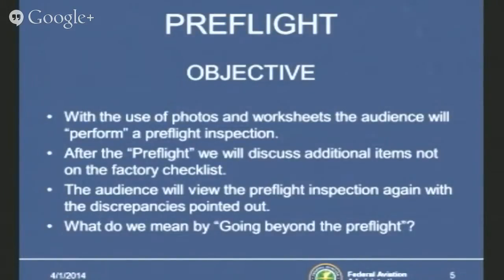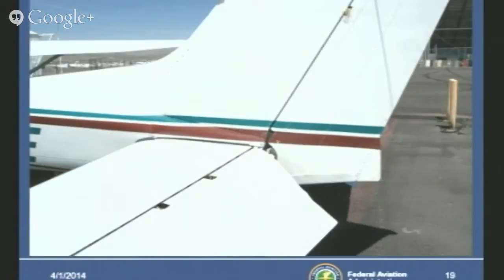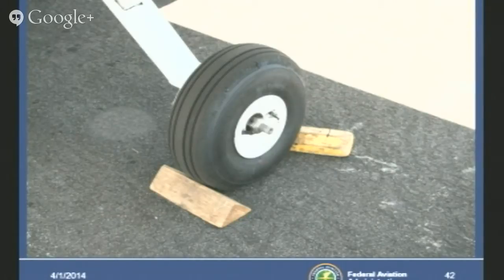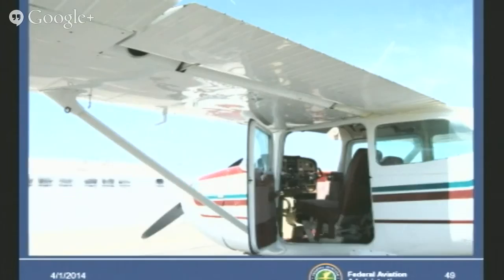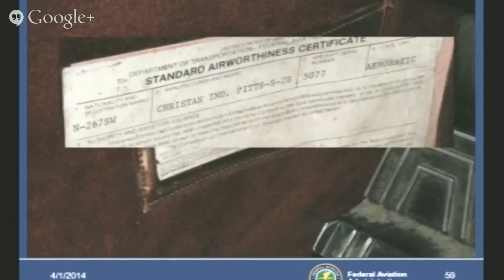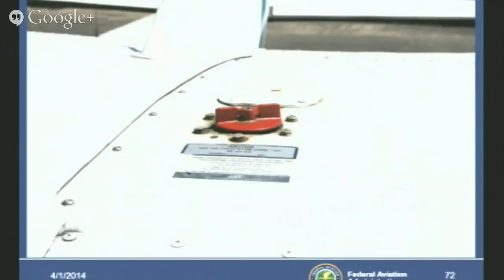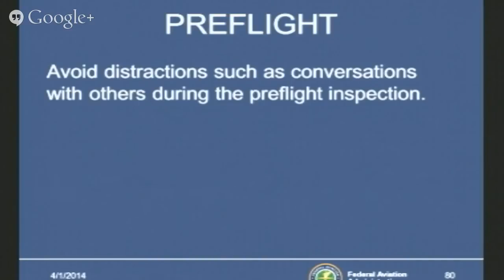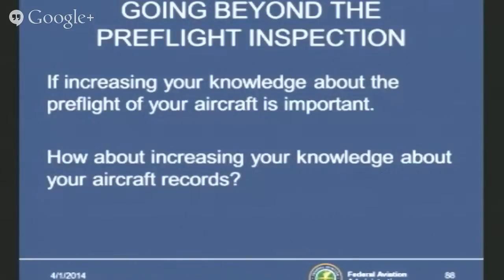2014 SUN 'n FUN Forum - Going Beyond Preflight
Tips for pilots and mechanics to avoid maintenance related incidents and accidents.

"As the educational outreach arm of the FAA, the FAASTeam is committed to serving the General Aviation community, and making our skies even safer.

Join the FAASTeam help us make a difference!"